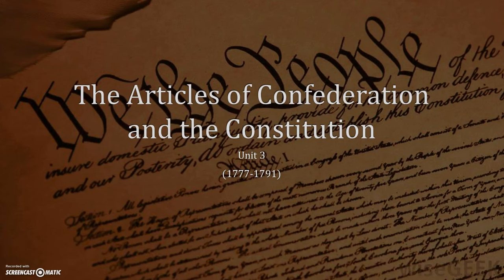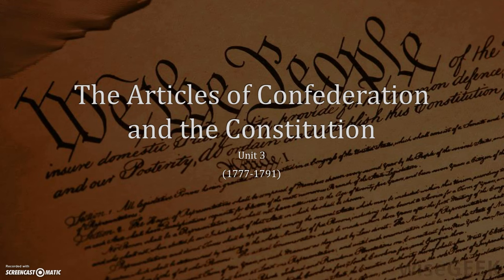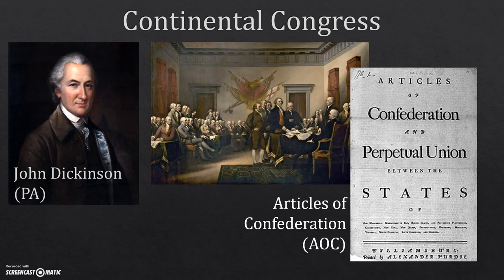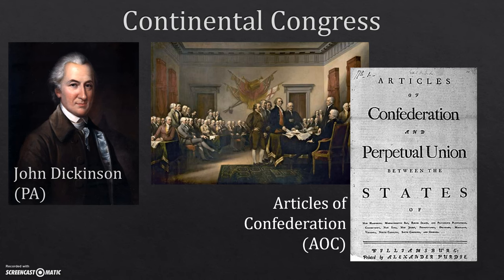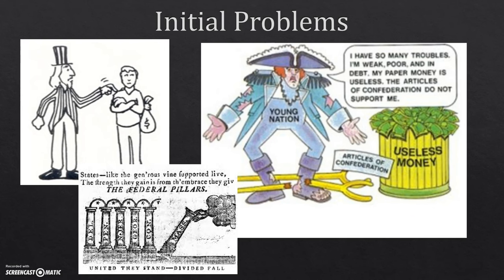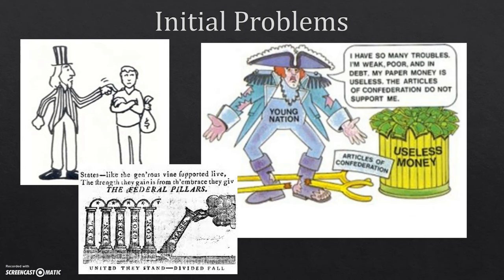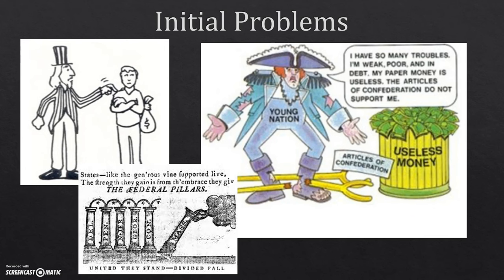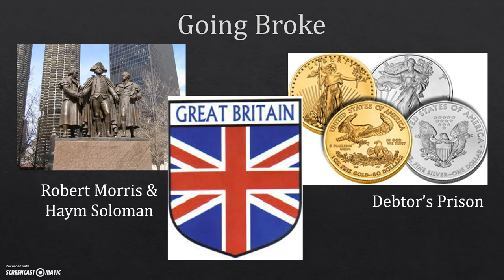Unit 3 Day 1 Pt 1